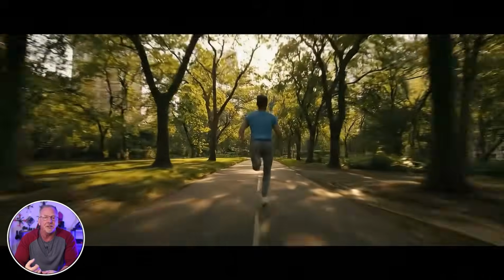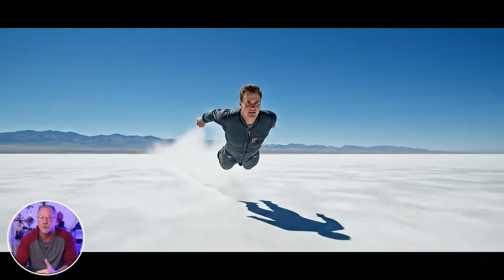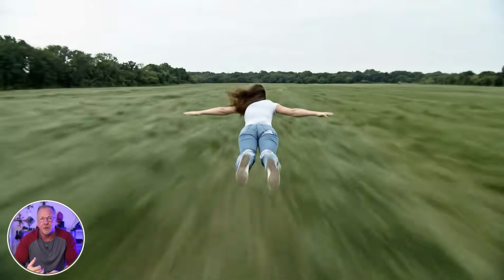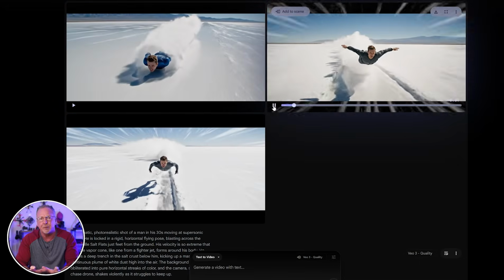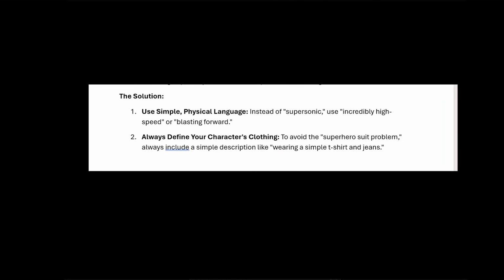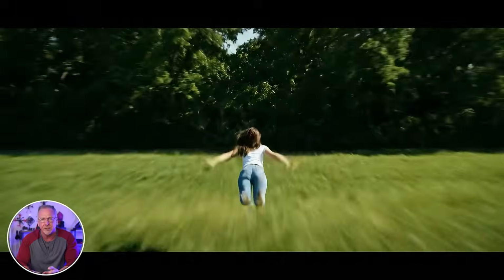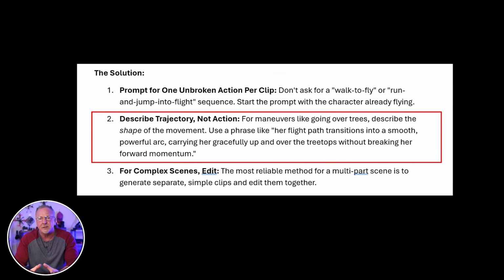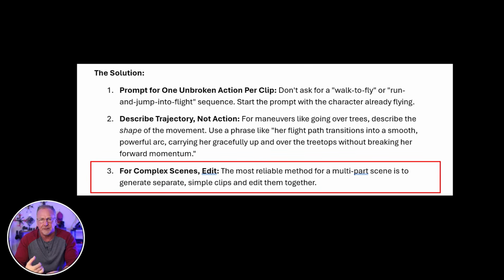How to Make People FLY with Google’s New AI Tool FLOW!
Learn how to make realistic flying characters using Google’s new AI tool, FLOW. This quick tutorial reveals the exact prompts you need to bring your flying scenes to life in seconds.  Free template also available to download.

Note:  FLOW release used in this video was July 23, 2025 version;  "TEXT TO VIDEO" & "VEO 3 - QUALITY"

⬇️ ⬇️ ⬇️ GEAR I RECOMMEND or USE ⬇️ ⬇️ ⬇️

▪️ DJI Avata 2
▪️ DJI Mini 4 Pro

🌍 RECOMMENDED ACTION CAMS 🌍
▪️GoPro 13 BLACK
▪️DJI ACTION 5 PRO

📸 MY SONY CAMERA GEAR 📸
▪️Sony a7 iii
▪️Sony FE 50mm F1.2 GM

🎞 Other Gear I Use or Recommend 🎞
▪️DJI MIC 2
▪️RODE Wireless Pro

Ron (RGMGFITNESS) holds a US Remote Pilot Certificate
(FAA Part 107) Certificate & Part 107 Small UAS Recurrent Certificate